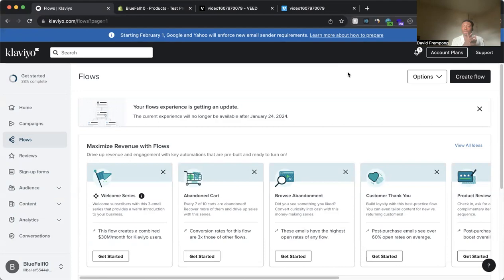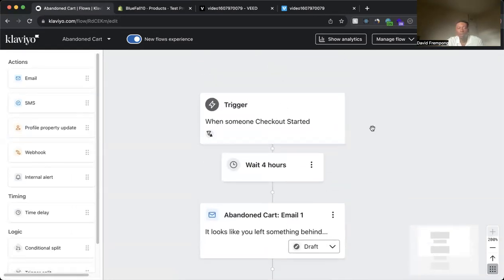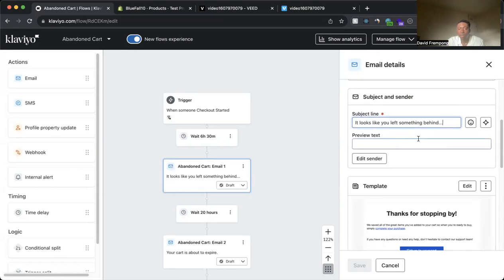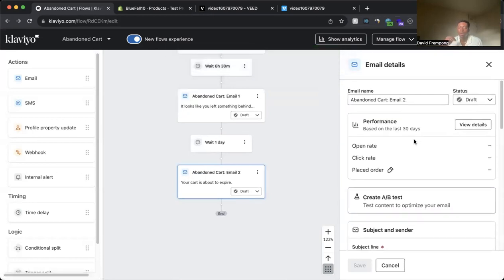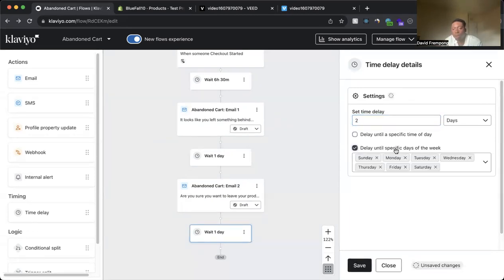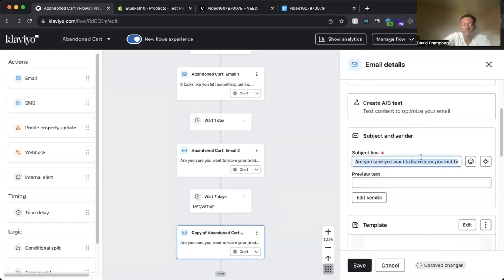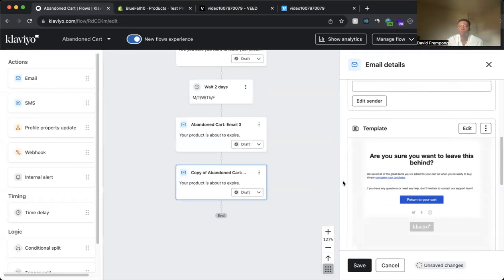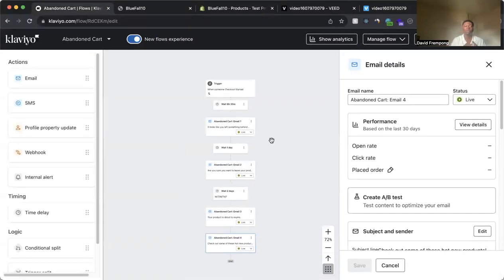Get Started With Klaviyo: Set Up Abandoned Cart Flow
In this video, we cover a brief tutorial of how you can use Klaviyo to set up an abandoned cart flow for your Shopify website.